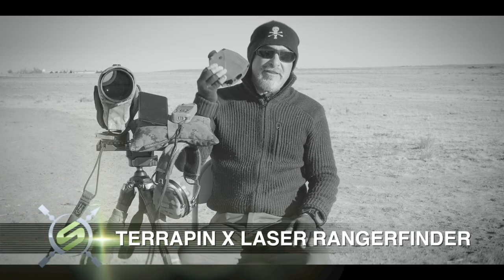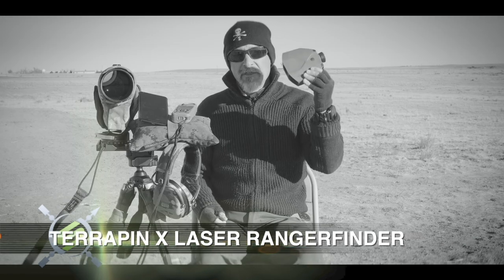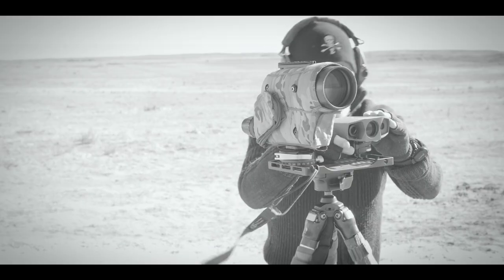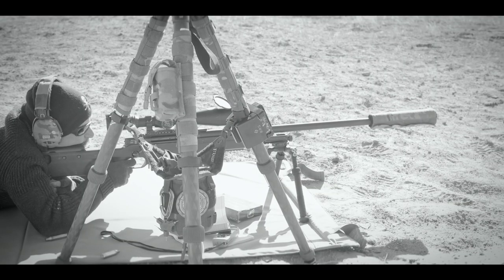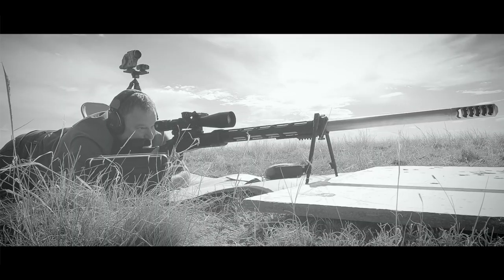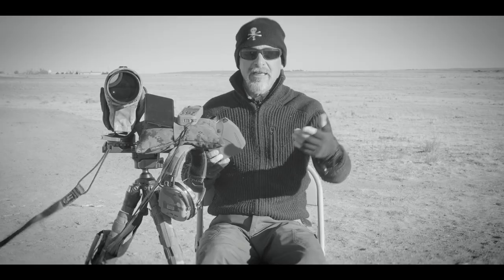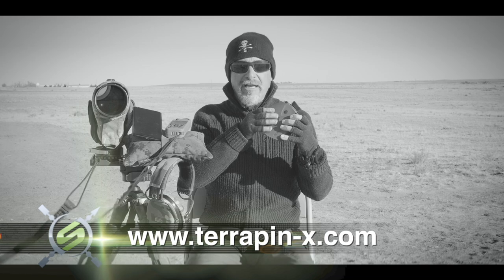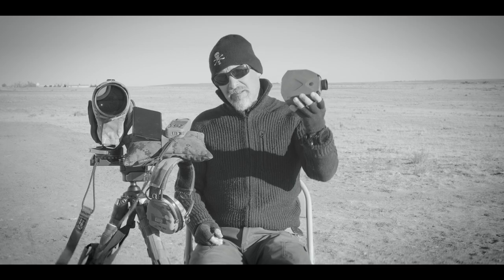Plan Terrapin X from Outer Space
As Vectronix has been quietly supporting and updating the Terrapin X, we wanted to fill you in on the new features and connections to the laser rangefinder.

The fun opening was just because, Aliens, Laser, and why not